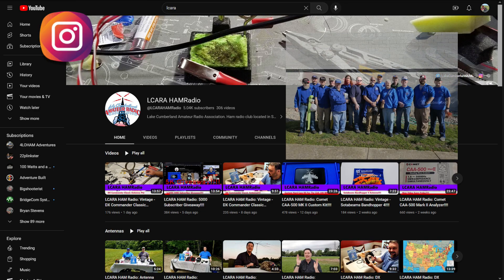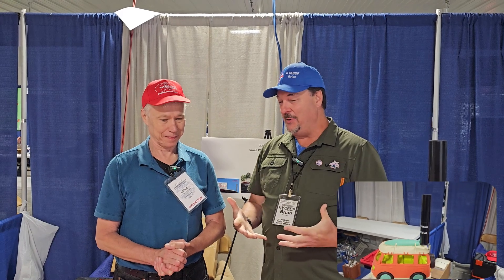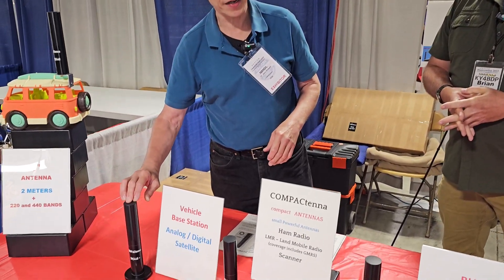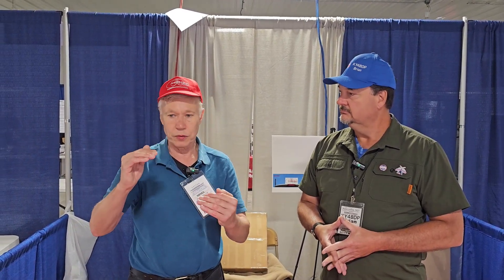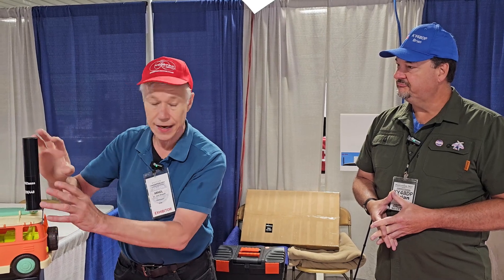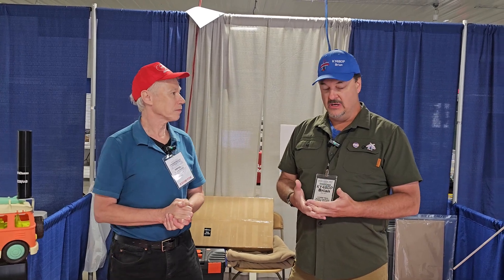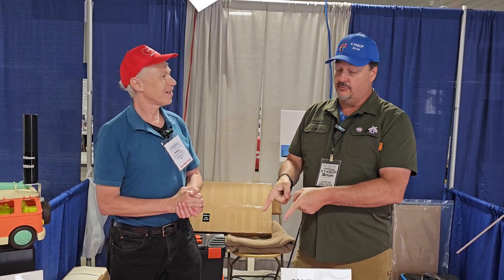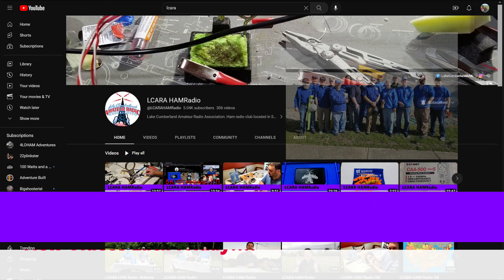LCARA HAM Radio: Dr. Jack Nilsson Of COMPACtenna!!!!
Catching up with Dr. Jack Nilsson.

Echolink - AC4DM-R

Kentucky DStar Net:
Reflector 056B

Repeaters:
2M - 146.880 PL Tone 77Hz
70CM - 443.600 PL Tone 100Hz